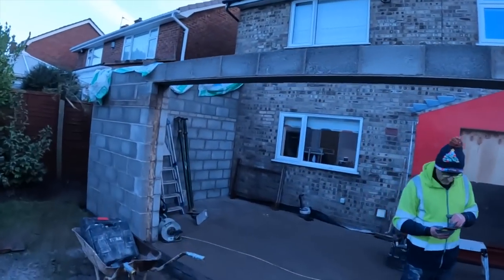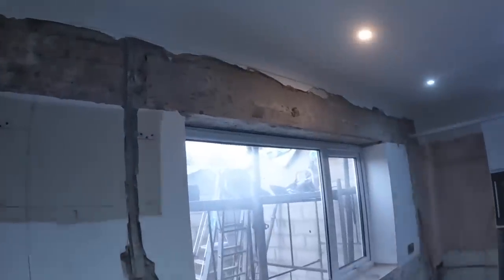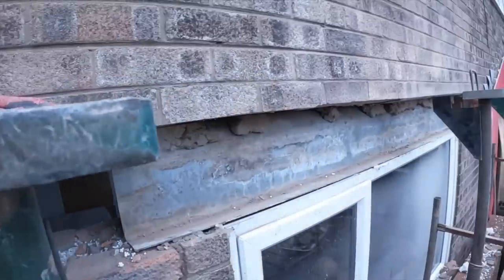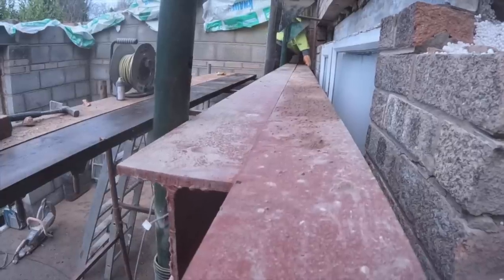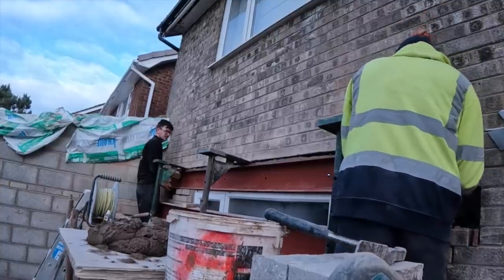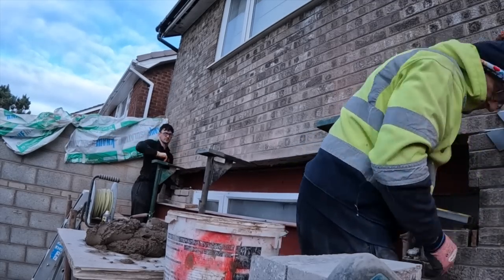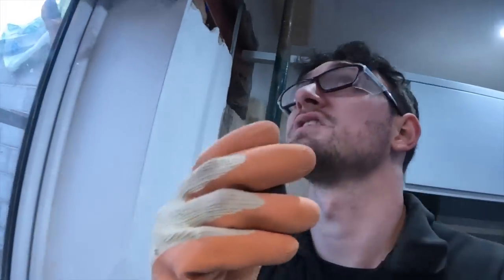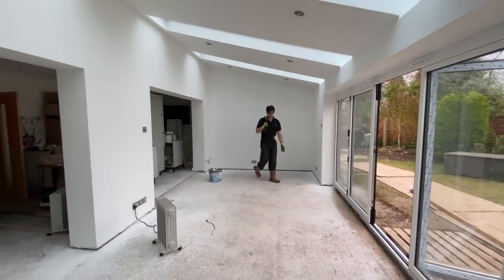RSJ BEAMS AND THE BIG REVEAL ..TEAM EFFORT ..BIG EXTENSION BUILD PT 7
RSJ BEAMS  AND THE BIG REVEAL ..TEAM EFFORT ..BIG EXTENSION BUILD PT 7 WE ARE BACK AT THE BIG EXTENSION BUILD TO TEAM UP WITH THE ROBBIES FOR THE FINAL TIME ON THIS JOB.
  WE CUT OUT AND GET THE ACROWS AND STRONGBOYS IN READY TO INSTALL ANOTHER TWO STEEL RSJ BEAMS.
   AS ALWAYS IN MASONRY WE SPREAD THE BED ON THE STEEL FIRST TO MAKE THINGS A LOT EASIER .
ONCE IN WE PROP THEM UP TIGHT. WE THEN INSTALL THE THREADED BARS, WASHERS AND BOLTS NICE AND TIGHT.
  FINALLY THE 4 PADSTONES ARE INSTALLED AND THE BRICKWORK AROUND THEM MADE GOOD.
   THE ACTUAL OPENING WAS FORMED LATER BY THE ROBS AFTER THE ROOF WENT ON AND THE EXTENSION WAS SECURE.
    WE HOPE YOU HAVE ENJOYED THIS MINI SERIES AND WE HAVE MORE TO COME SOON

BRICKLAYING
HAPPY SHOPPING !!